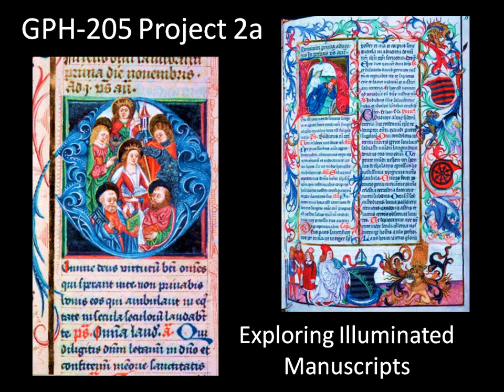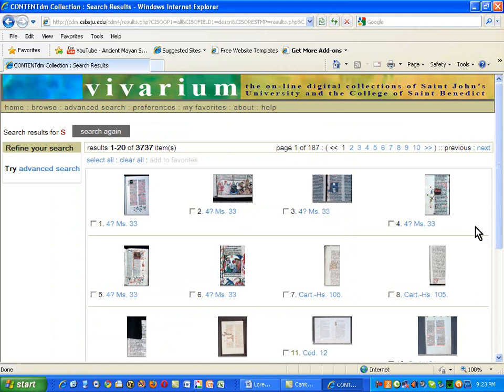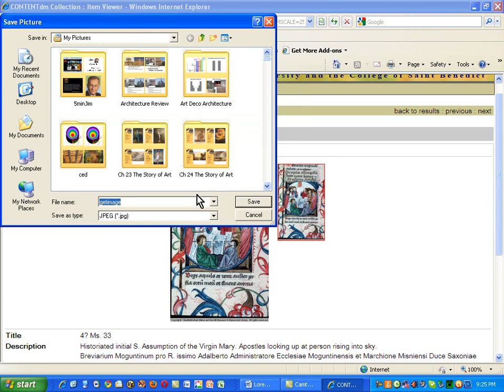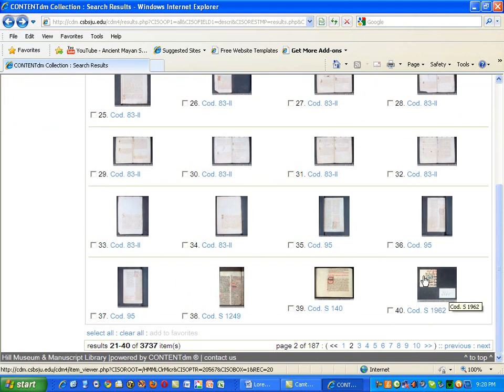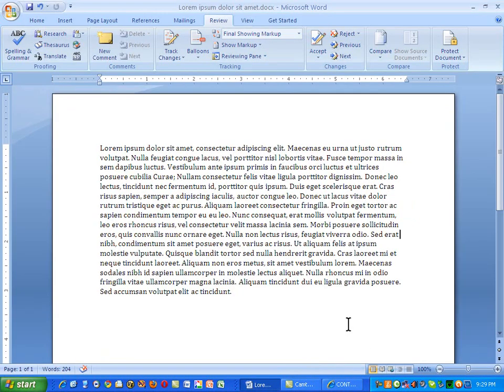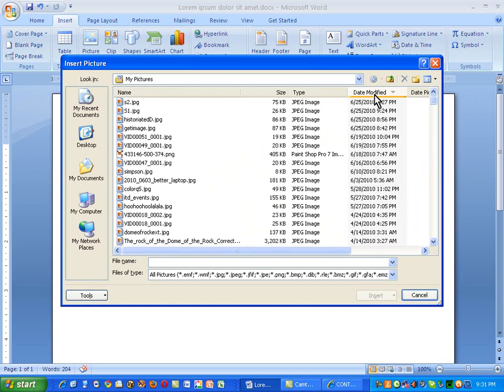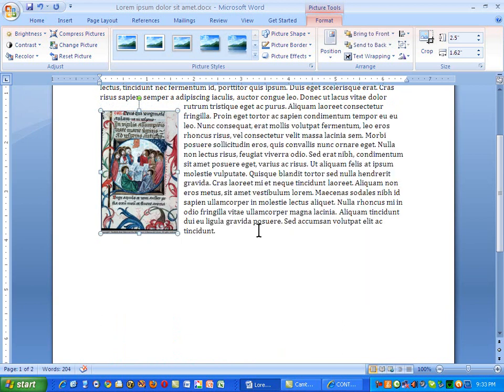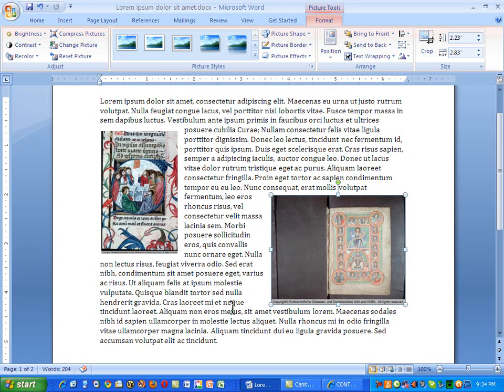Project 2a - GPH-205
Project 2a in GPH-205 described and illustrated for students